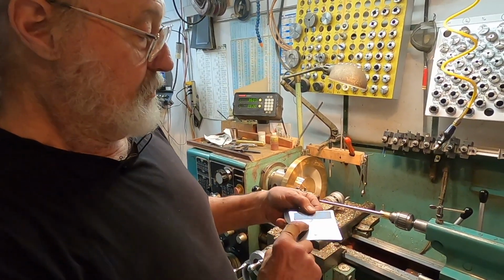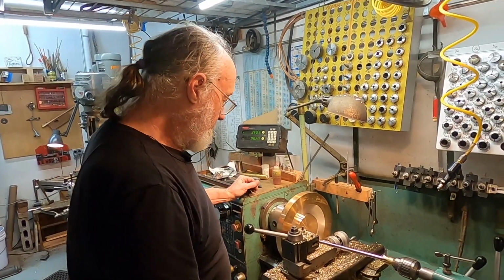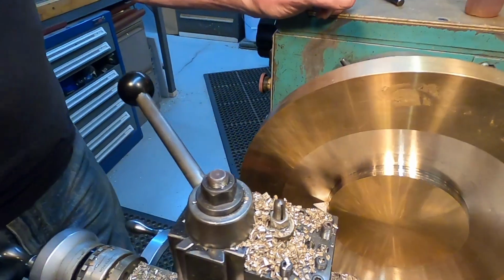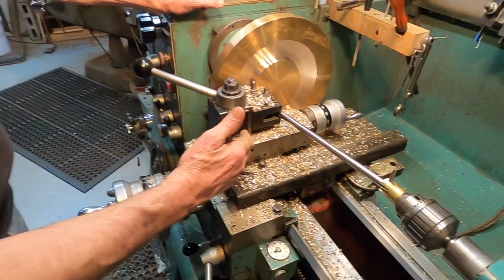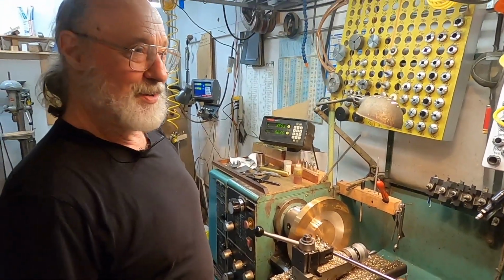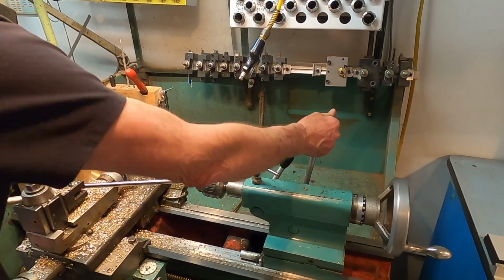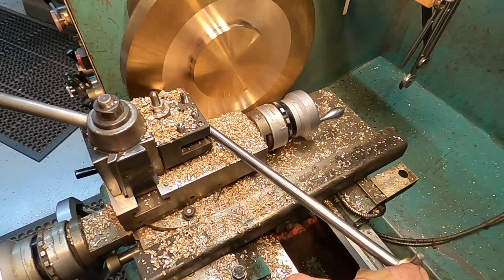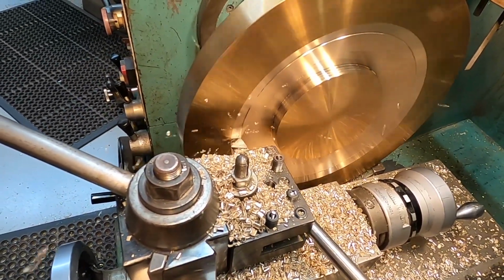Ken Parker Archtoppery - Riff 003 Making a Spherical Disk Sander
This video shows how to make a spherical disk sander tool on a lathe.